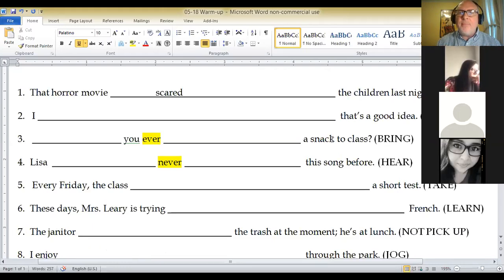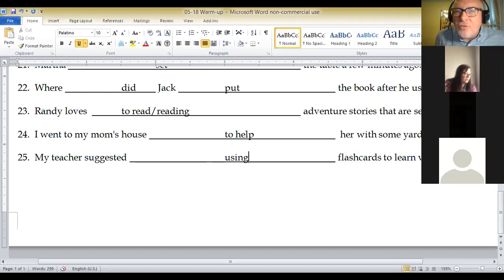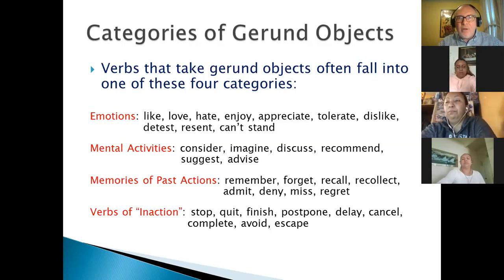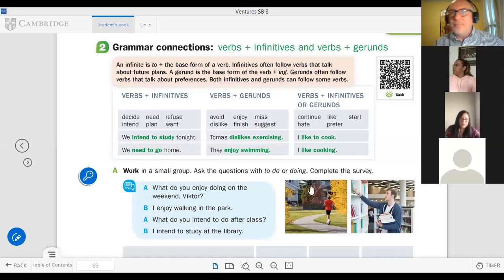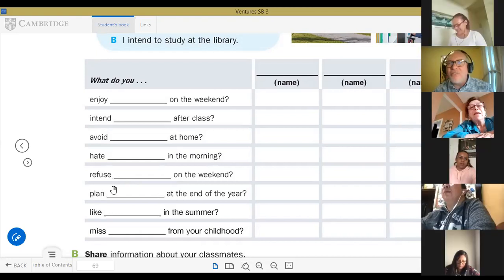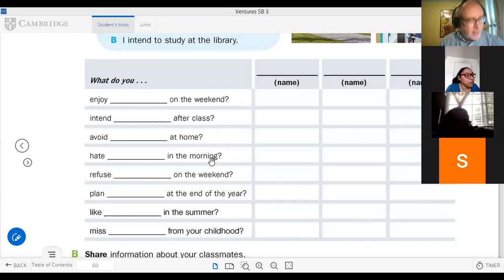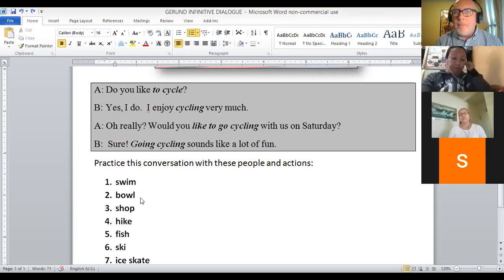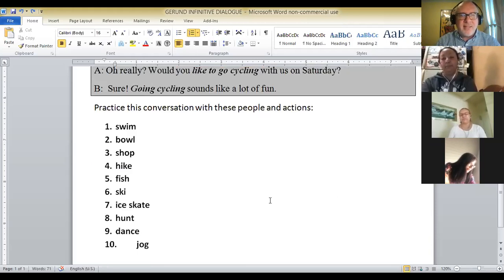May 18 Gerunds Review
ELAOC MORNING CLASS LEVEL THREE